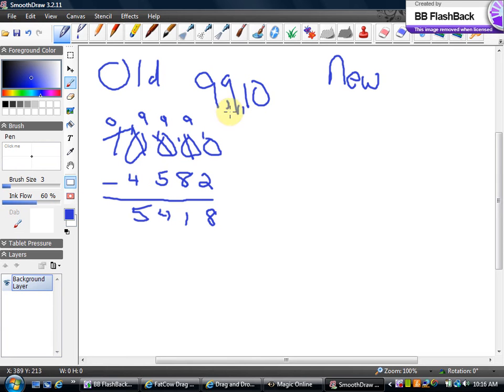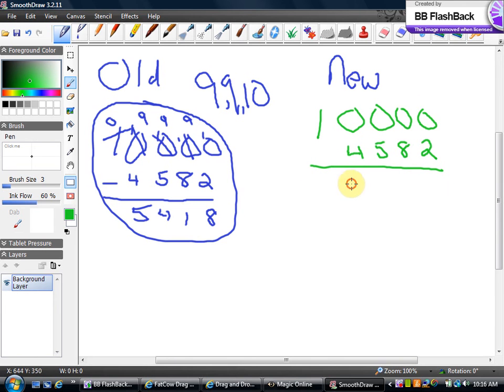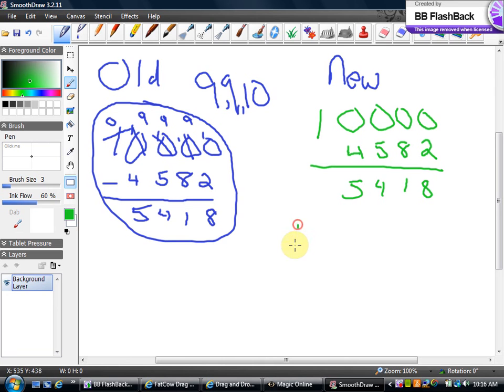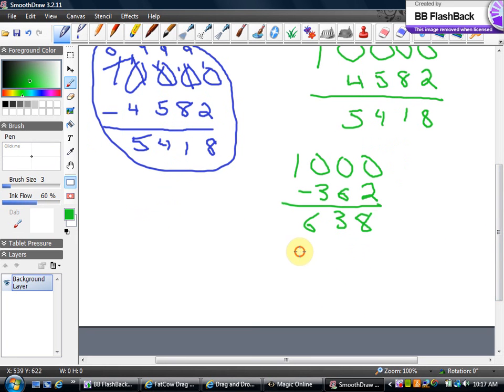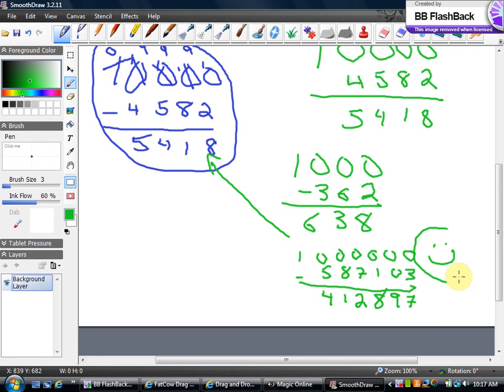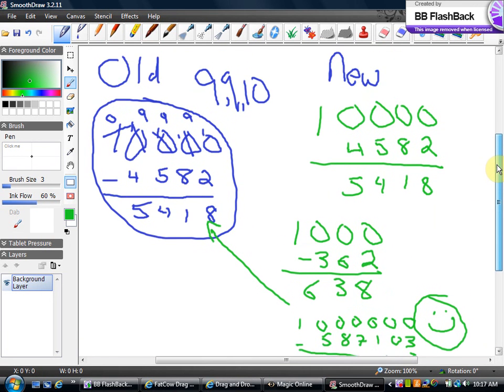Stop the algorithm 4, the 9-9-10 principal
More shortcuts and more help in mental math and basic concepts of subtraction